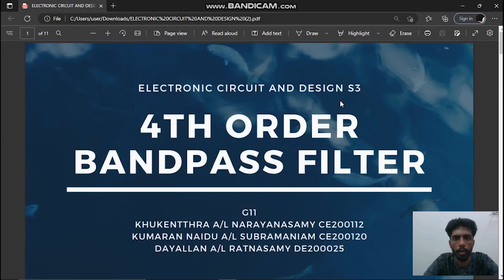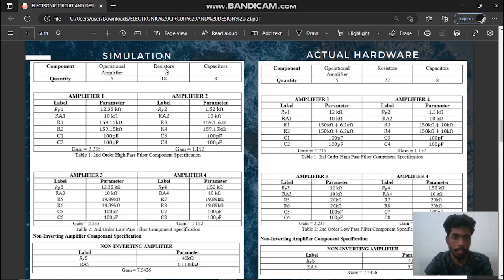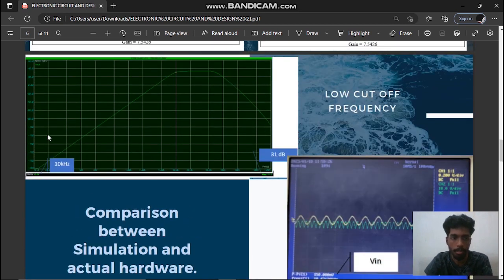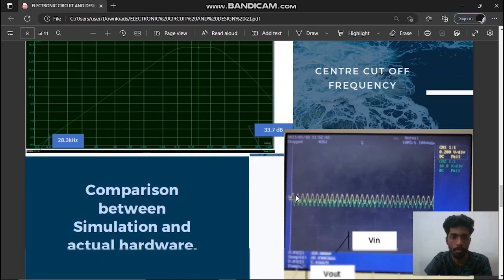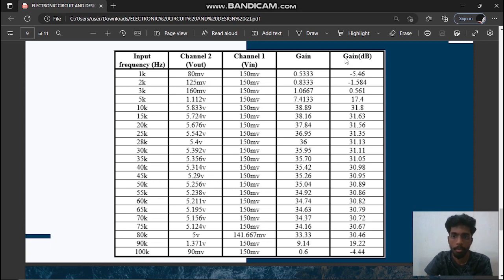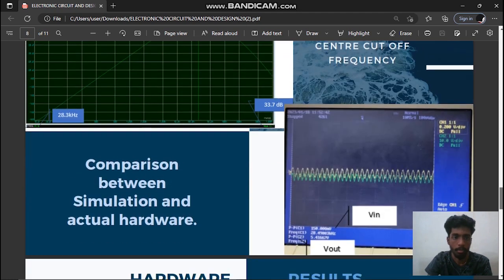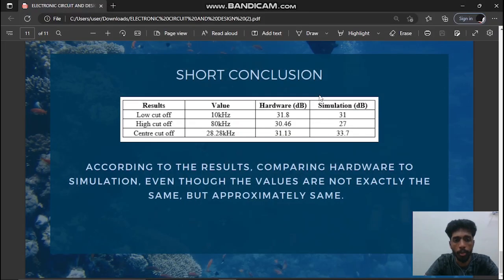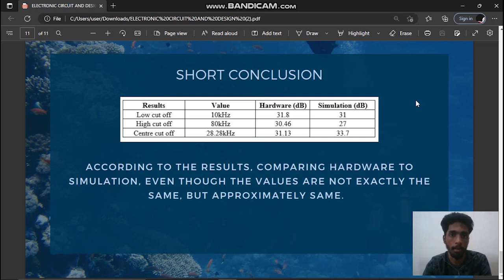ECAD g11 presentation